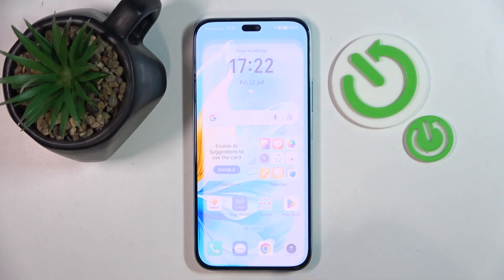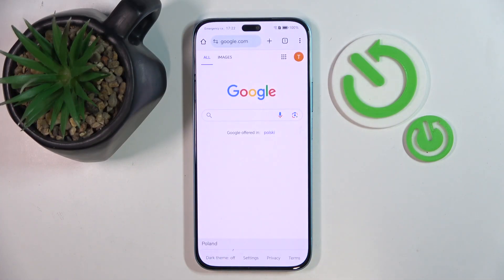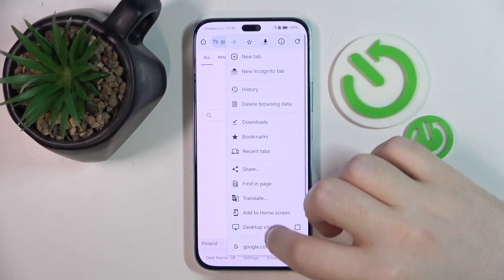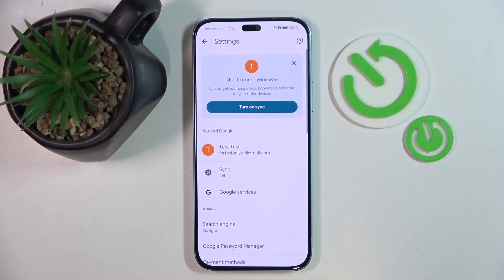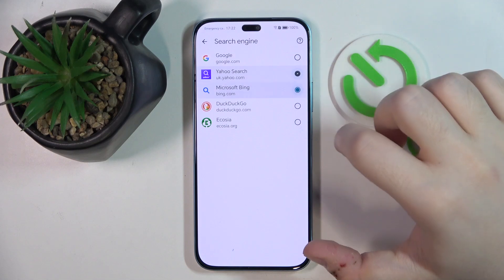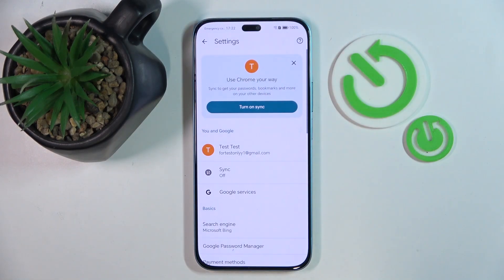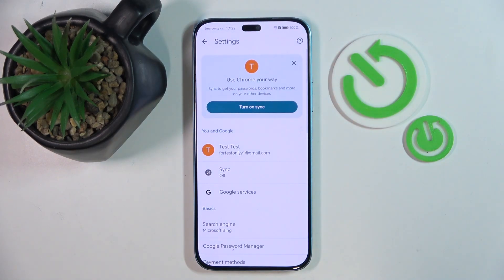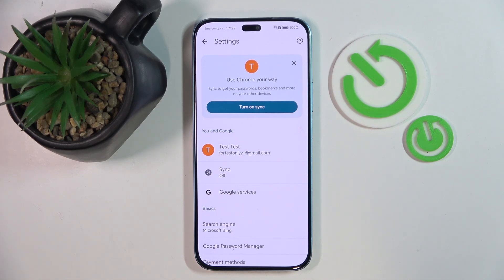How Change Search Engine on HONOR 200 Lite - Search Engine Settings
Are you ready to switch up your search engine to another one? Check our video to the very end and learn how to do it on the HONOR 200 Lite device. This video will guide you through the simple steps to change your default search engine, giving you control over how you browse the web.

How to change the default search engine on HONOR 200 Lite? How to customize the search engine settings on HONOR 200 Lite? What are the steps to switch the search engine on HONOR 200 Lite? Is it possible to set Google as the default search engine on HONOR 200 Lite?